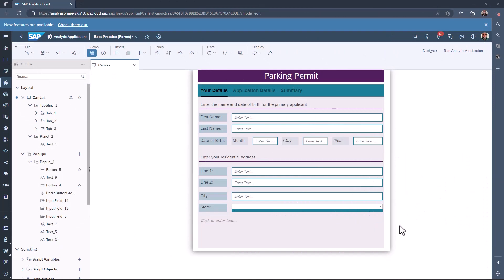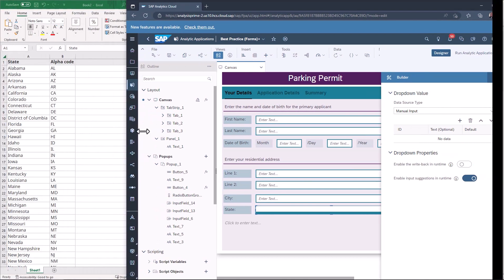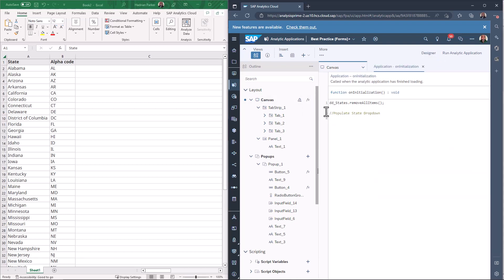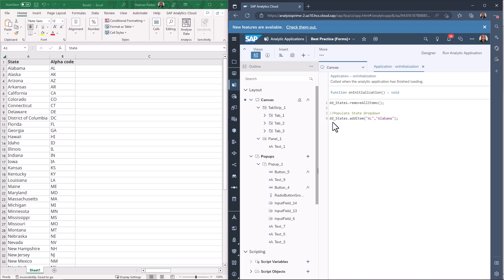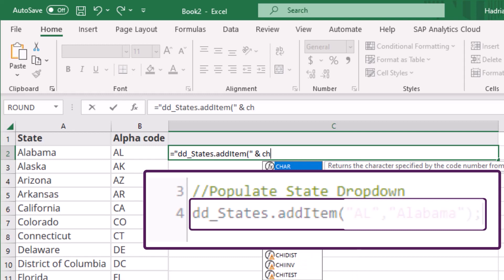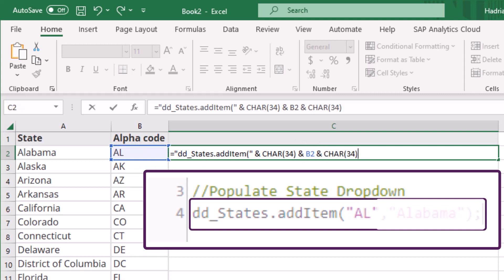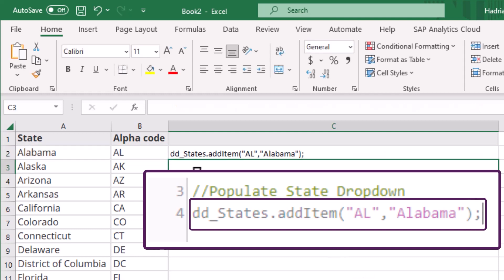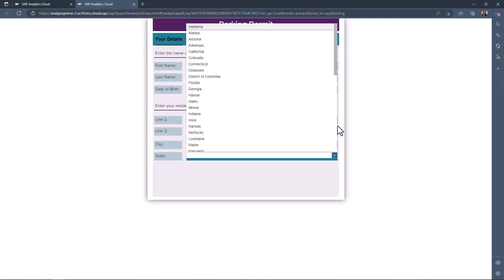How to use Microsoft Excel to Write Progressive Code in SAP Analytics Cloud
In this tutorial, our instructor will look at how to use Microsoft Excel in order to write repetitive lines of code when working with the Analytics Designer in SAP Analytics Cloud. You will learn how to create this progressive code for any language in Excel, as well as how to use protective characters in text. Additionally, you will learn how to build and populate a drop-down menu in the Analytics Designer using this code.